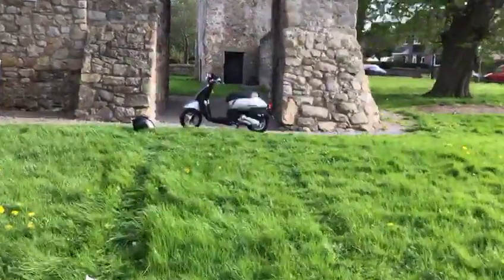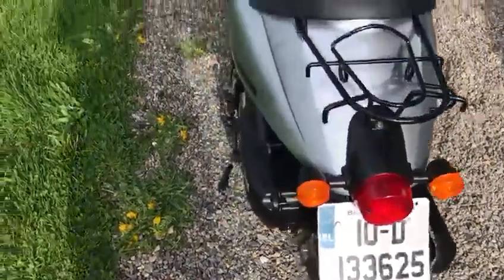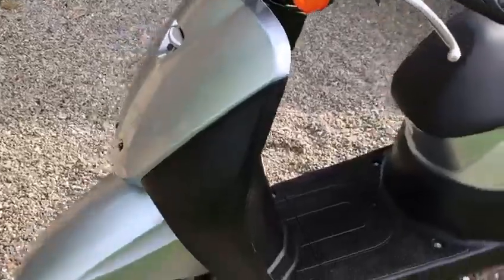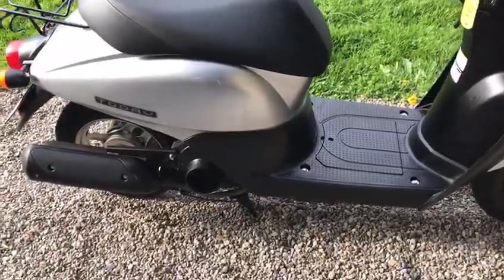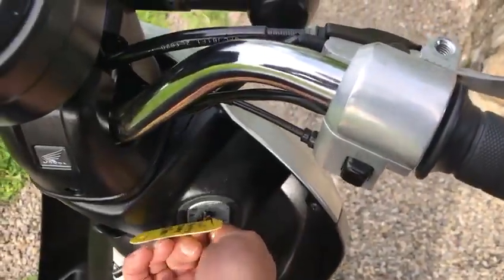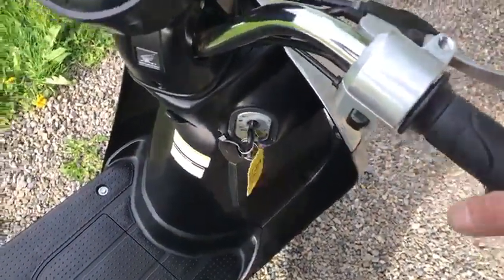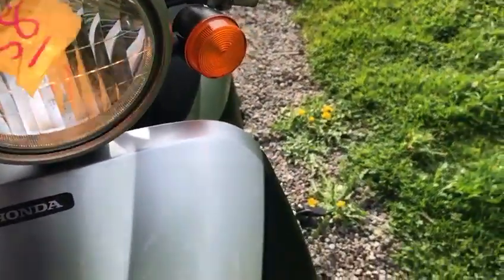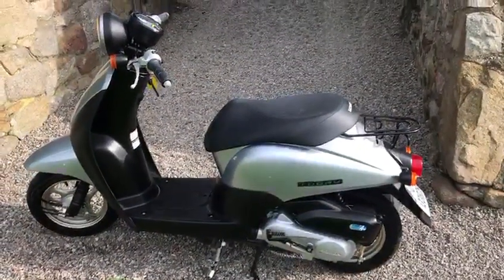Honda Today JDM - Honda today review - 3 kei cars from Honda! Overview / Review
Hi,

For more reviews and overviews please check out the rest of out videos on our channel!
Honda Today JDM - honda today jdm 2010 overview / review. 1995 honda today 4wd jdm kei car walkaround, drive around, and acceleration.

honda today 50 cc full restoration / today 50 yenileme.

0:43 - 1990 honda today season. 1993 honda today pochette - the jdm's most reasonable car!
my thoughts on a 1990 honda today season  1991 honda today g  and 1988 honda today ri-z..
 this time we have a ja4 honda today pochette.
top 10 most outstanding honda jdm cars of all time.